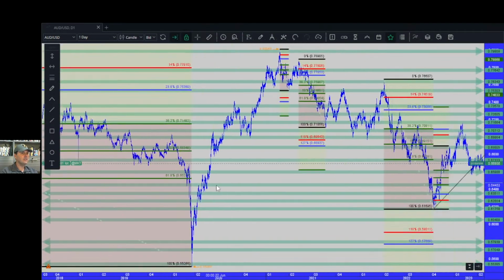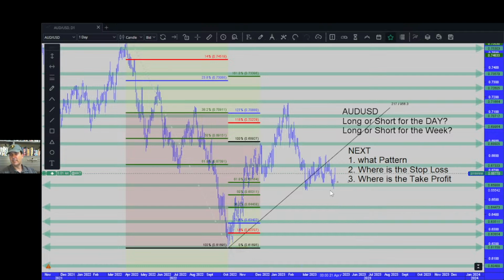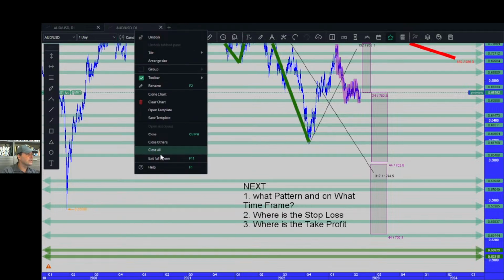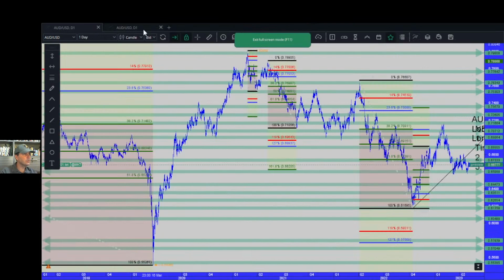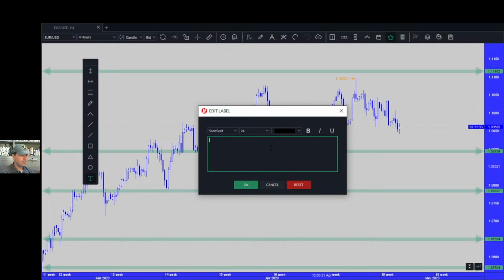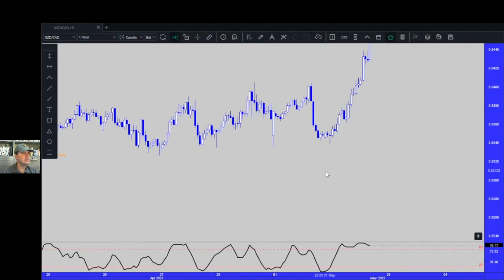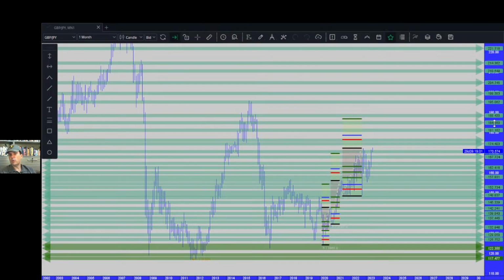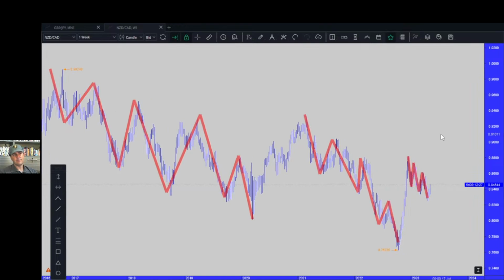Trading Japanese Candlesticks: Forex trading week 02.05.2023.